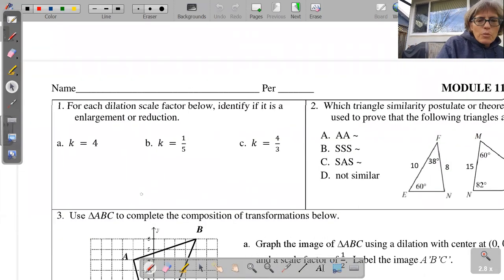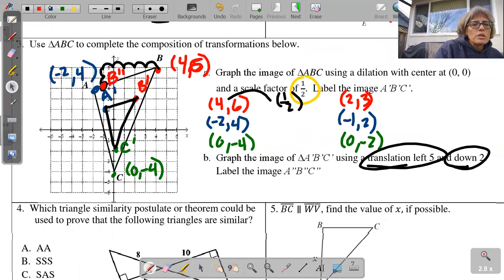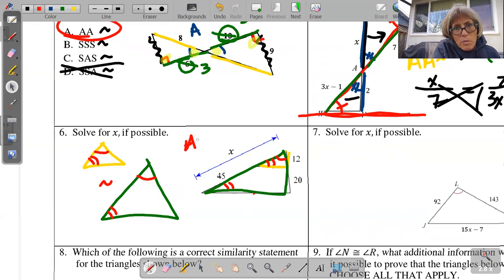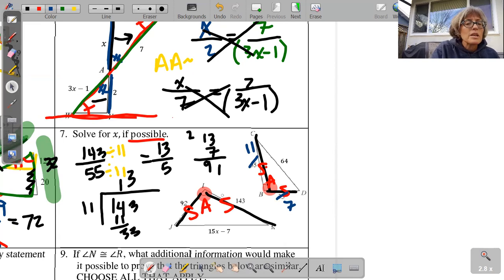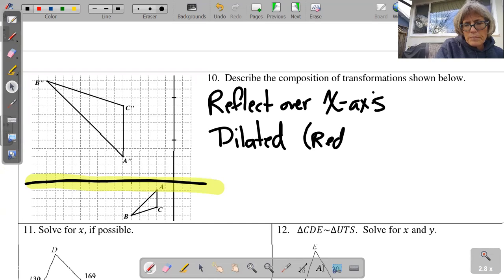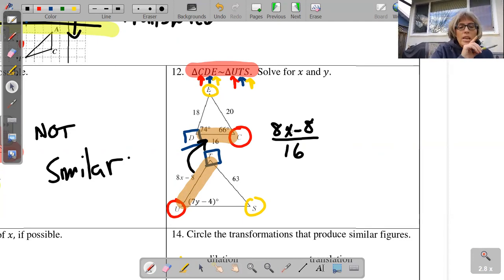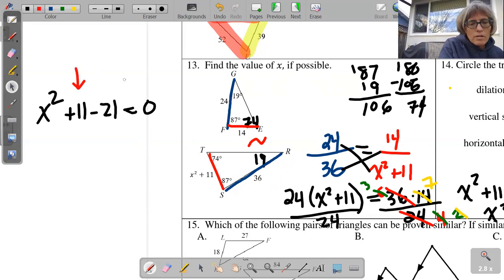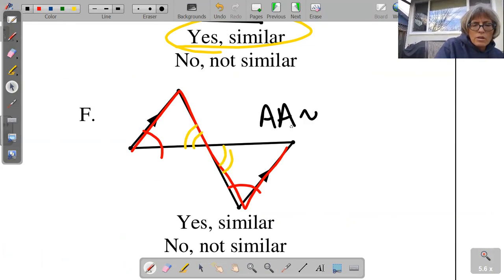Esther Review Unit 11